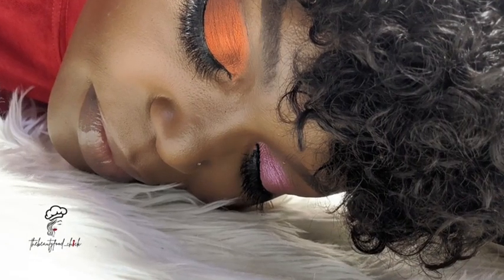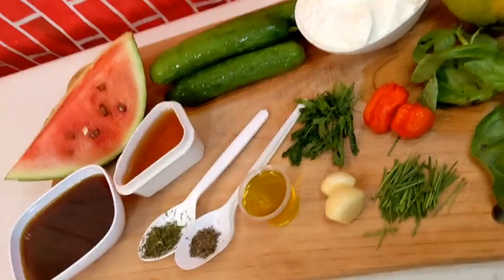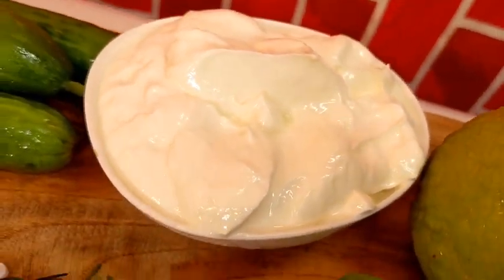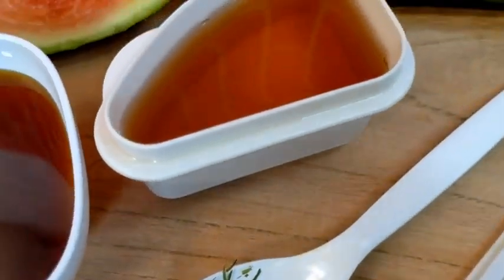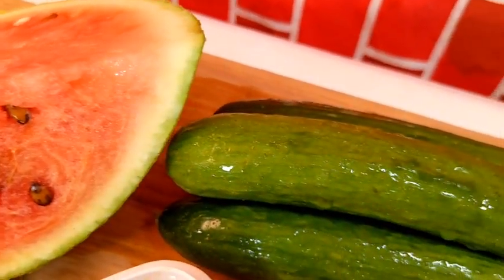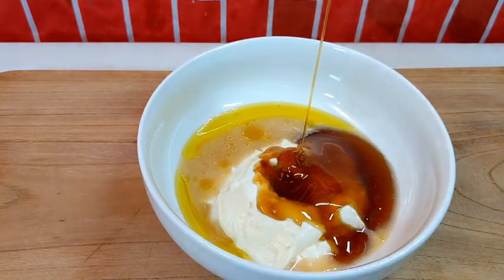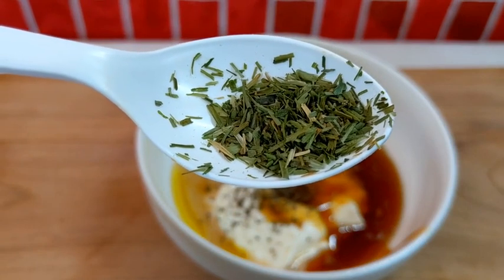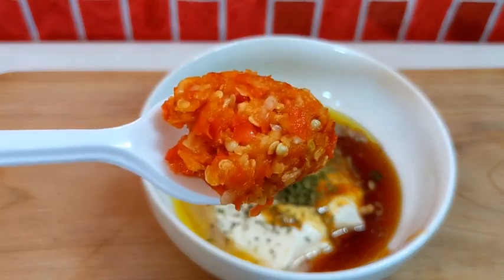Healthy finger foods with dips! *easy *quick *healthy * thebeautyfoodchick *watermelon *cucumber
Do you have fruits and you are tired  of eating them same way or you get into the kitchen and you are clueless as to what to make? Maybe it is time to give yourself/family a treat.
What you bring to your table is very important to your overall wellbeing.
You are here because you care for YOU and the rest of your family/loved once.

I made this very lovely finger food arrangement with soo much love from my heart for myself and my brothers.

water melon(cut in cubes or strips)
cucumber(strips)
greek youghurt
dry herbs
fresh herbs
salt
oil
pepper
garlic
parsley
honey
lemon.

Please watch and listen carefully else you will miss a tip or more.

Do not forget to give me a thumpsup for creating this.